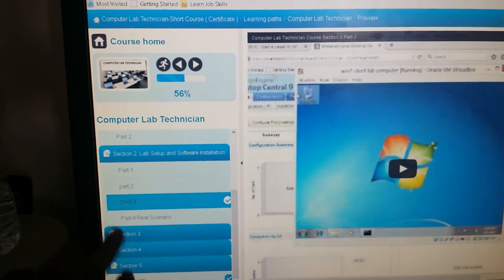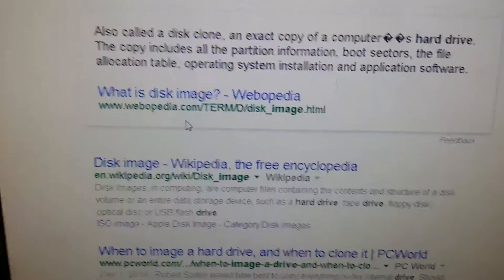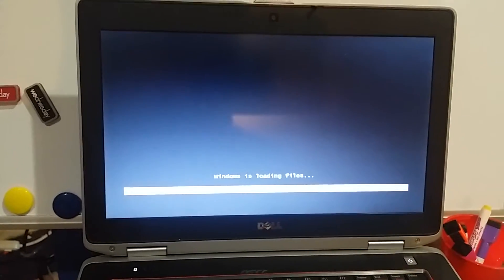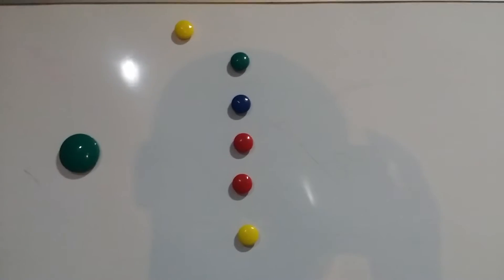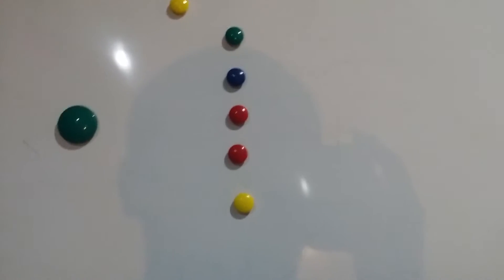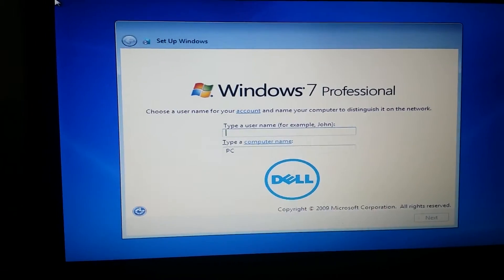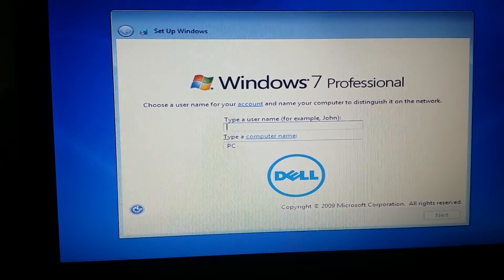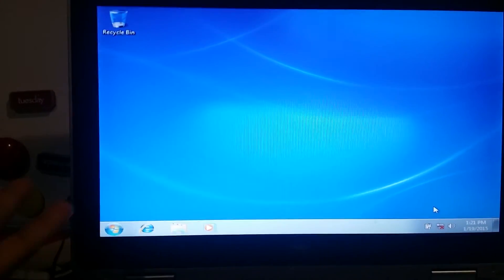Computer Lab Technician Course Section 3 imaging Intro